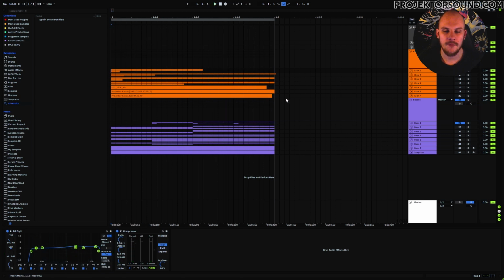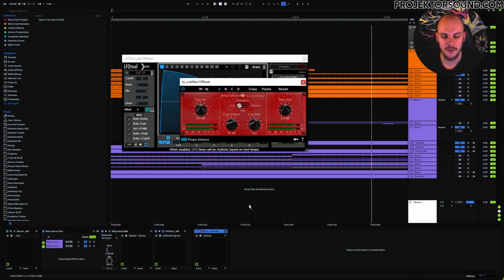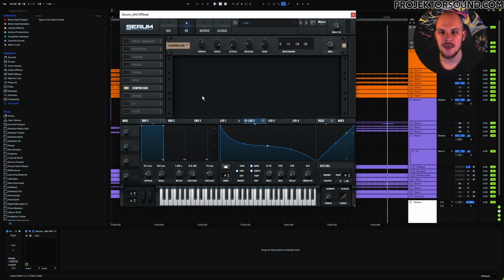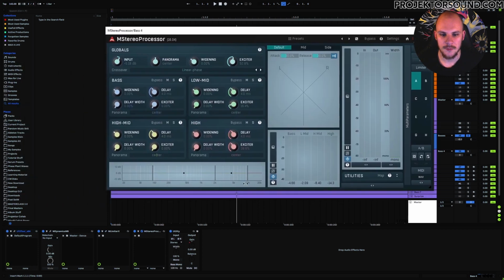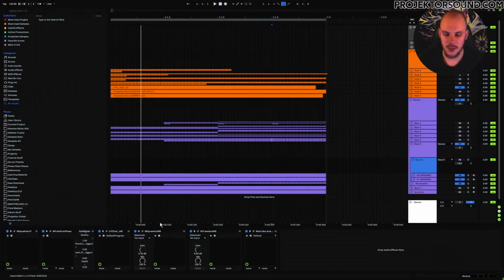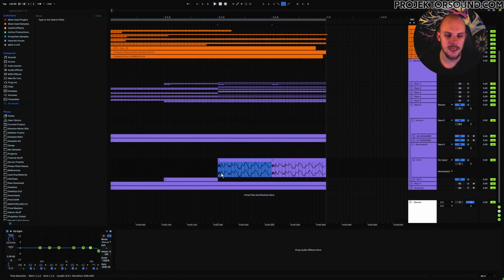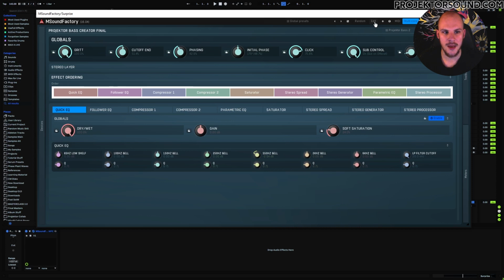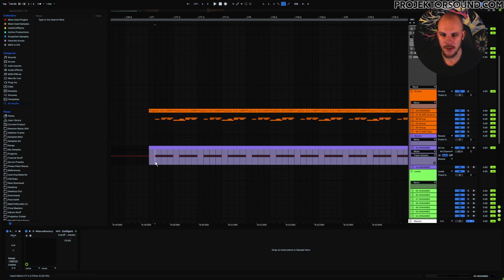The Evolution of my Psytrance Bassline over the years! (Plus the next Evolution!!!)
Timestamps:
0:00 Intro
0:25 Project setup
0:36 Kick & bass 1
4:08 Kick & bass 2
10:03 Kick & bass 3
14:47 Kick & bass 4
23:19 Kick & bass 5
28:53 Kick & bass 6
36:23 Kick & bass 7
41:56 The next evolution of my kick & bass
52:56 Outro

In this video I want to discuss the evolution of my kick & bass for psytrance. I'm going to go over all the different methods of synthesis & processing I used to use. Then I'll explain my current setup as well as a new system for bass creation I'm currently testing. This new method is going to be a completely new idea but it does require quite a bit more testing to make sure everything works well.